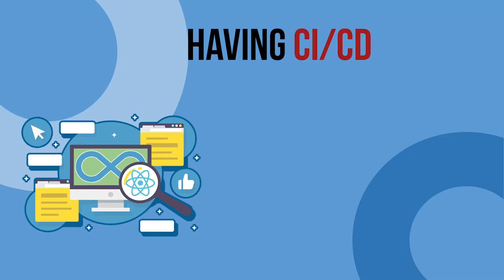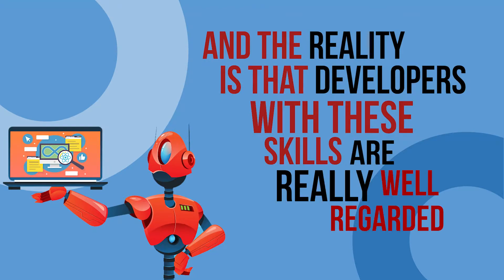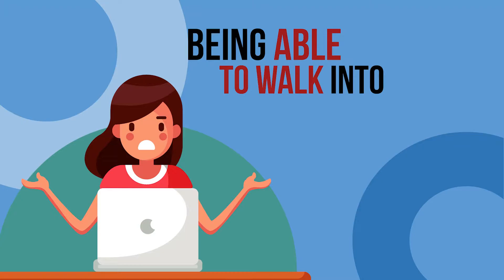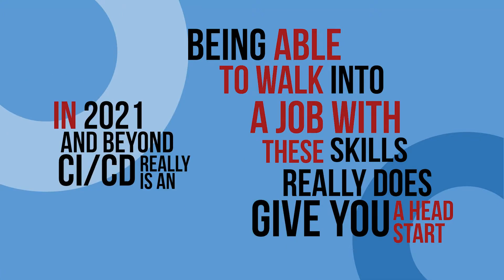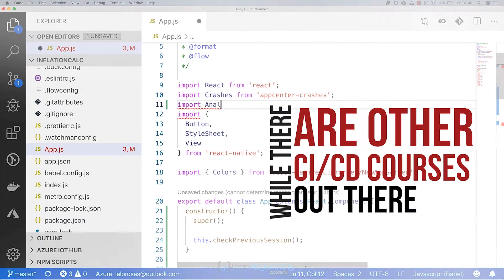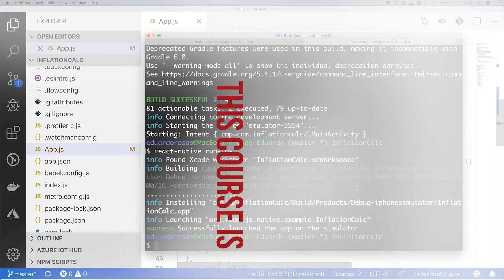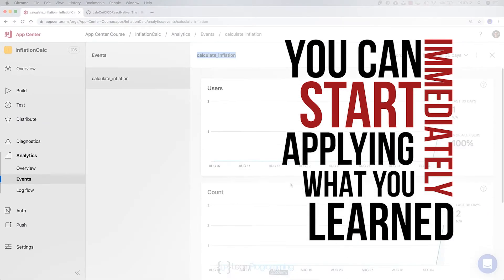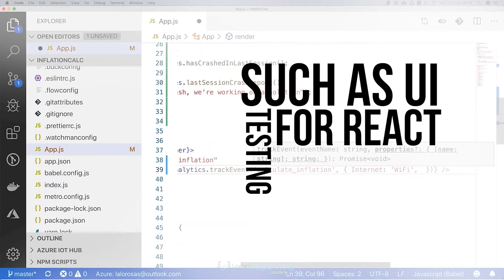Master CI/CD for React Native on Udemy - Official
In this course, you will learn the fundamentals of CI/CD which is short for Continuous Integration/Continuous Delivery and be able to apply these fundamentals in your React Native app development process.The word Deployment is often used in place of Delivery but effectively means the same thing.These skills are essential to maximize your career potential in 2019 and beyond, because more and more companies are adopting these development practices requiring new employees or freelancers to be well versed in these concepts.

Differences with other CI/CD courses:

While there are other CI/CD courses out there, most of them are too general. This course is completely tailored to React Native developers, this way you can immediately start applying what you learn in your app development process. Because of this, the course also covers topics not normally found on other CI/CD courses, such as UI Testing for React Native app development.

Who is the course aimed at?The course does not require any previous CI/CD or DevOps experience, although some basic Git & GitHub experience is desirable.While this is a CI/CD course, it is oriented to React Native app developers, so some basic React Native app development experience is required.

Getting started

If you are ready to get started, click on the linke below and then click Enroll or Add to Cart button on this page and start taking your CI/CD skills with React Native to the next level.